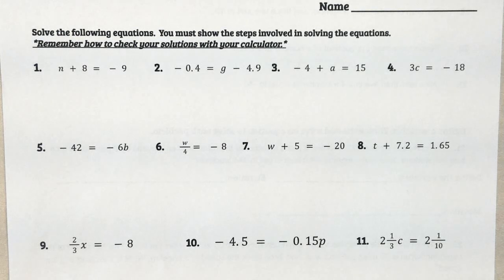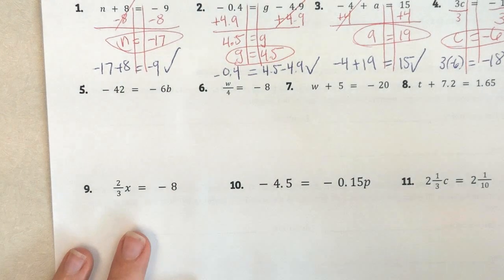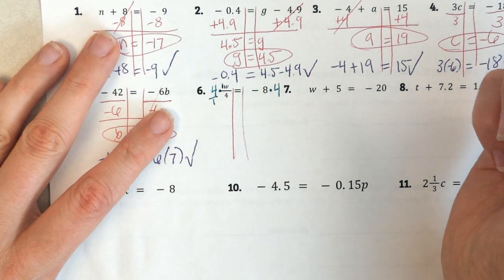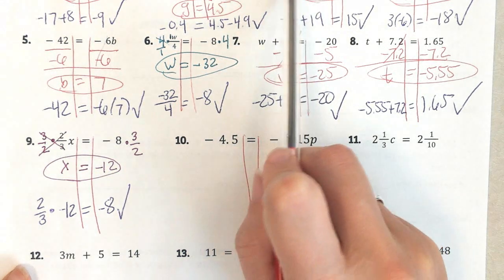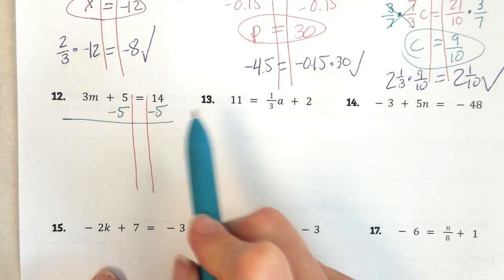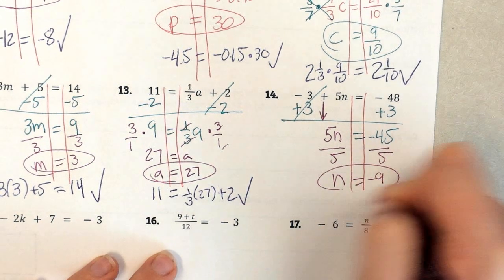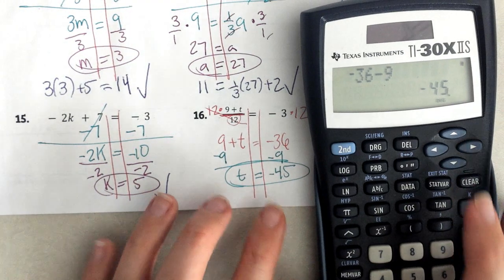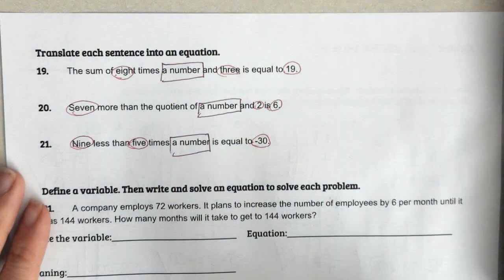C3 Chapter 2 Quiz Review